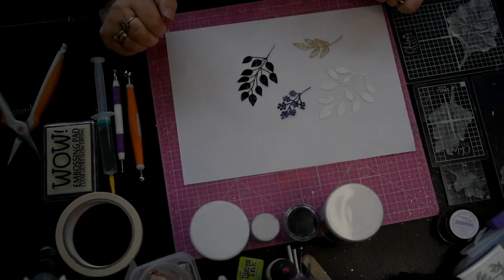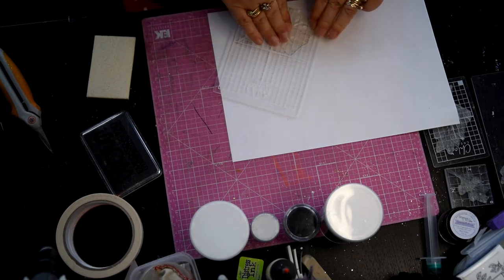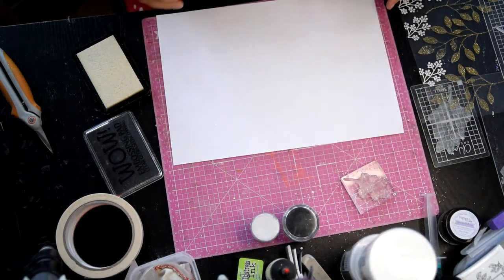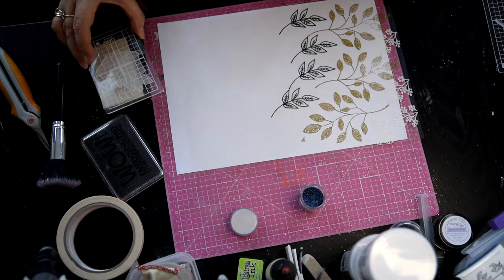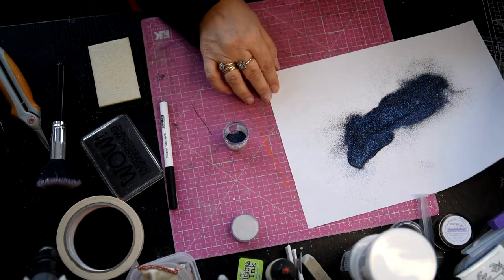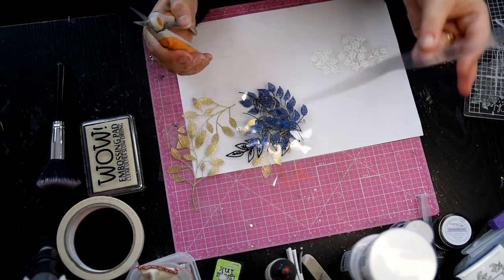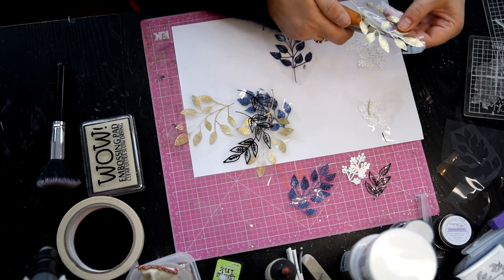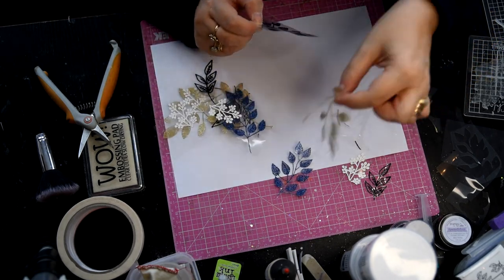Heat Embossing Foliage on Acetate, paper crafts tutorial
This is my tutorial demonstrating how to heat emboss on acetate using foliage stamps. Here using Chloes Fabulous Foliage, Little Berry and Spring Foliage, and Wow Papermania embossing materials. Please take a look at my other tutorials covering other paper craft details and cards. I make cards for sale and would welcome enquiries via my Facebook